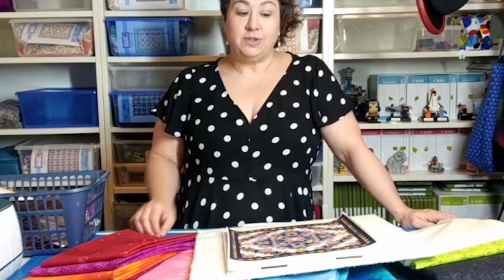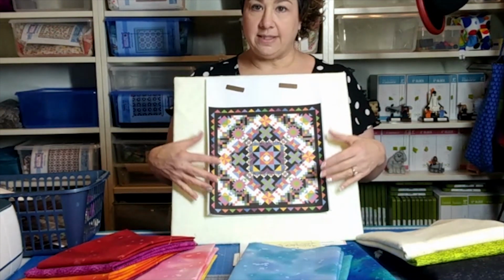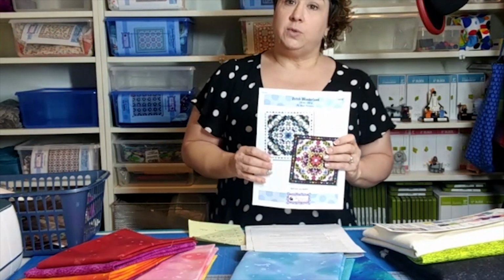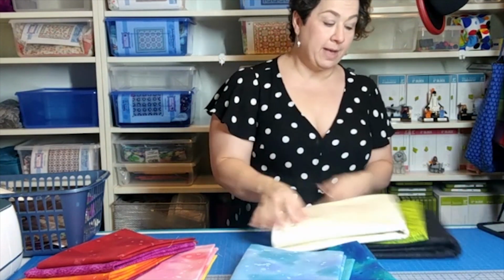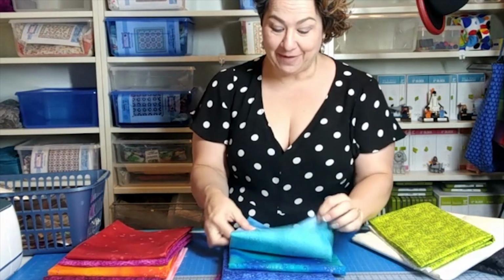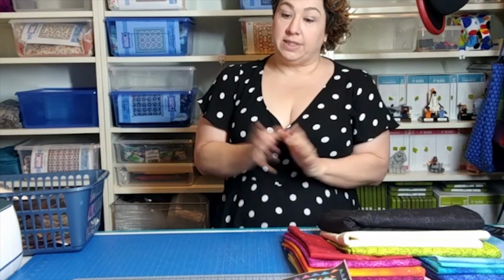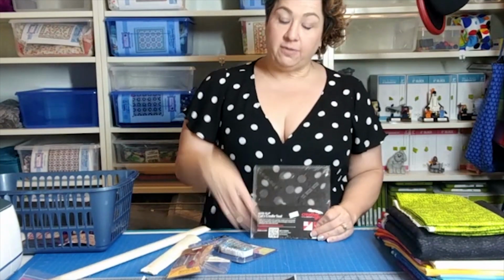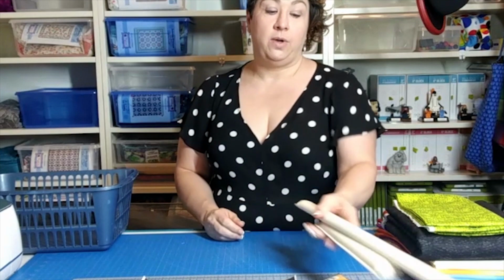How to Select Fabrics for our Dutch Wonderland Sew Along | Heidi Pridemore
Welcome to Week 1 of the Dutch Wonderland Sew Along with Heidi Pridemore of The Whimsical Workshop. We're so excited to have you join us on this journey as we create a beautiful 100 x 100 quilt together. See the links to our Blog with the Sew Along Info and pattern below.

6" Flying Geese & 45/90 Triangle Ruler by Creative Grids

Download the FREE custom Fabric Swatch Page for this project